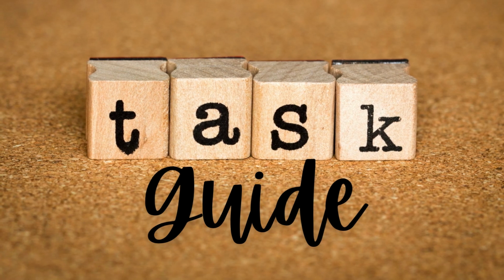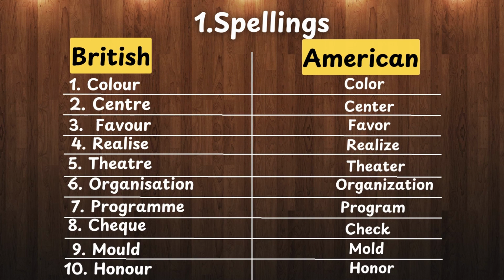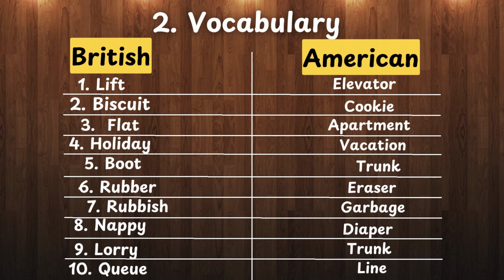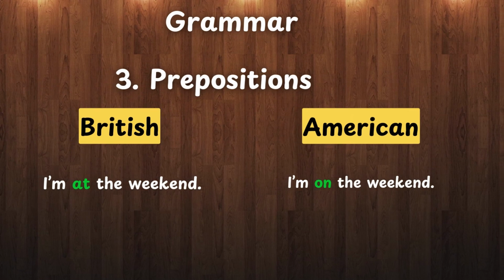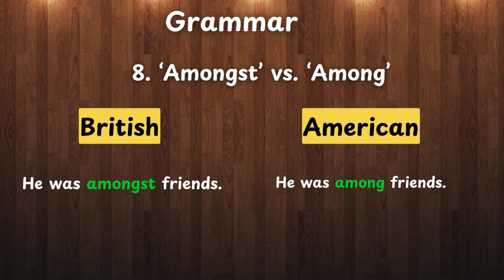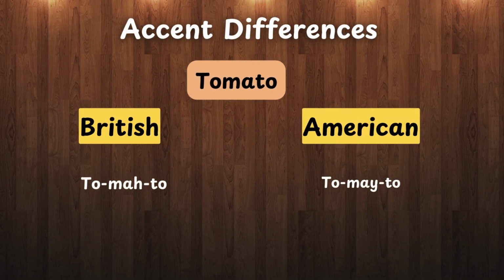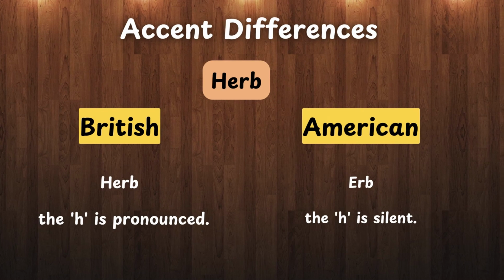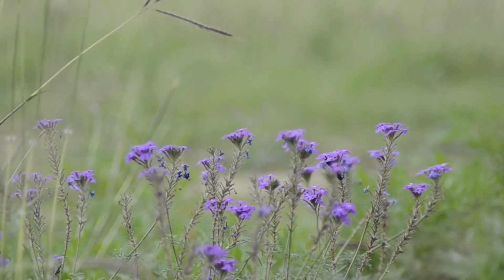British vs American English | One Language, Two Accents | 4 Important Differences| Learn English....